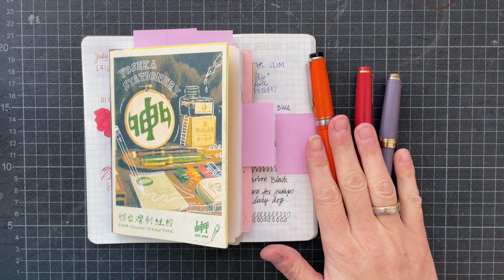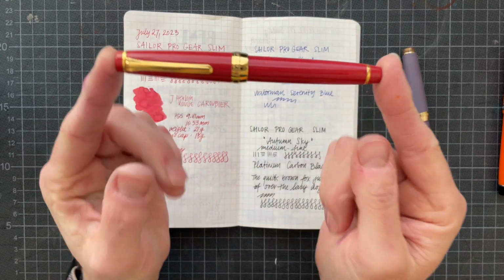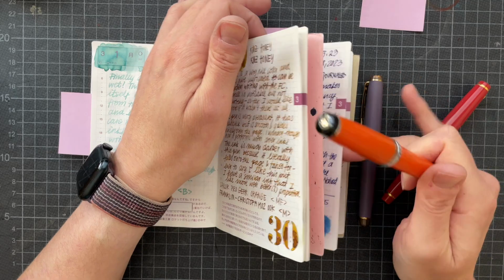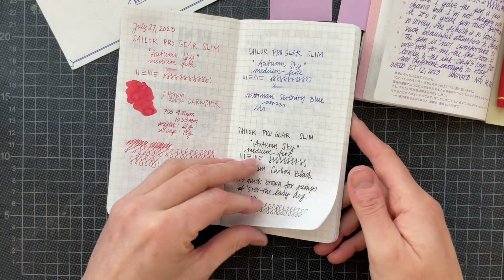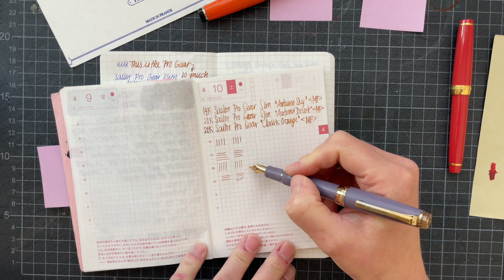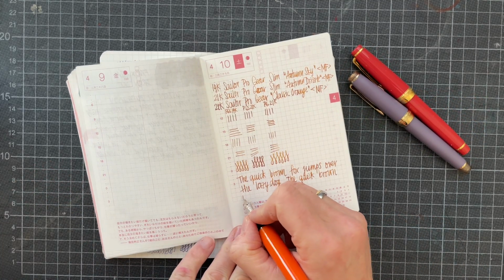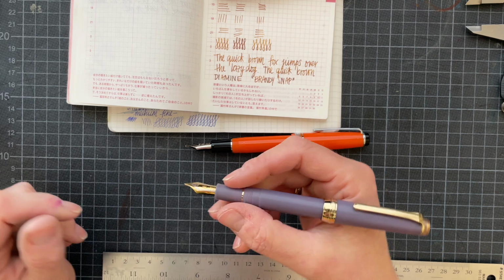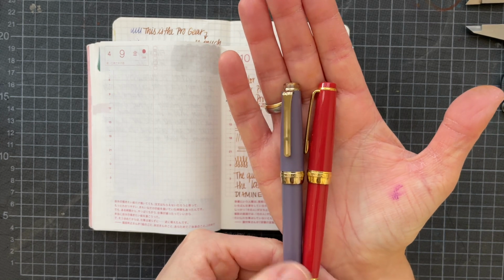Sailor Nib Comparison: Pro Gear Slim MF 14k vs 21k vs Pro Gear MF 21k. Is there a difference?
I am currently in the amazing position of having three Sailor pens with the same nib size - MEDIUM FINE and different gold content. Two are Pro Gear Slims and one is a Pro Gear. I have been using them on and off since August, trying to figure out how different they perform. So I inked them all up with Diamine Brandy Snap and filmed a video to share my experience.

Update: I sold the Sailor Pro Gear Slim Autumn Drizzle to a friend.